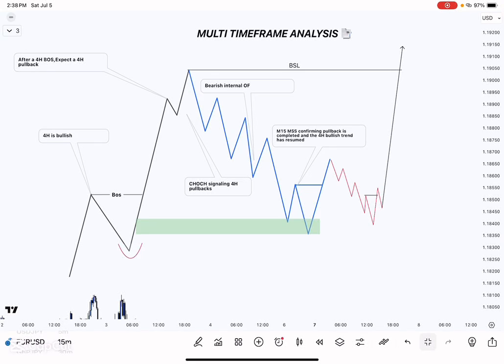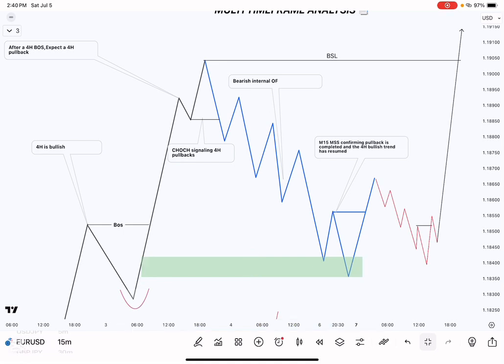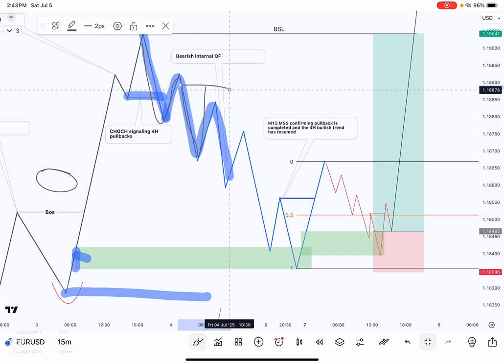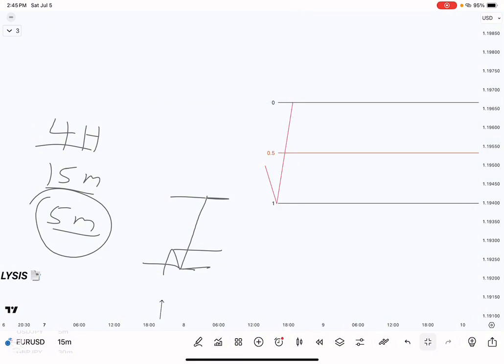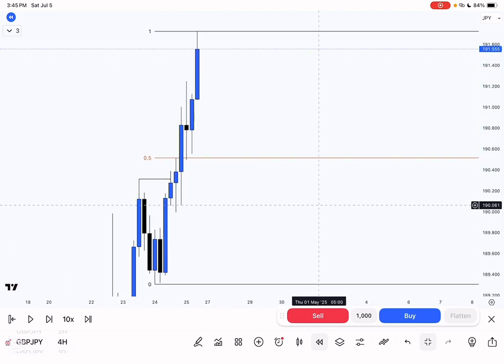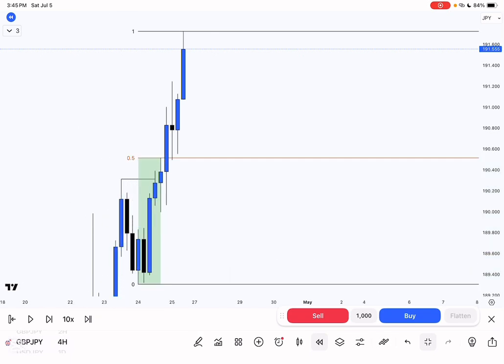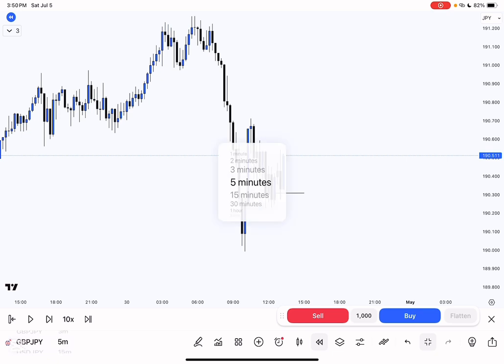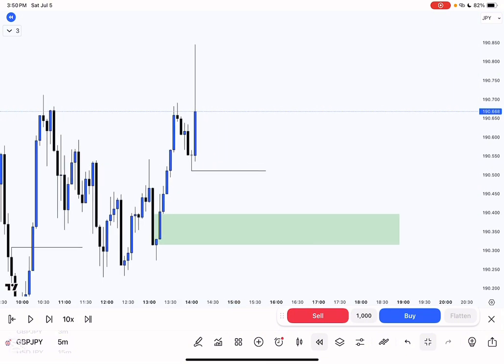Multi Timeframe Analysis – The Blueprint for Smart Entries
Learn how I use multi timeframe analysis to align my trades with market structure and smart money. I break down how I go from the Daily to the 4H and 15M for sniper entries. If you struggle with direction or timing, this video will fix that.

✅ HTF bias
✅ MidTF POIs
✅ LTF entries
✅ SMC + structure + precision